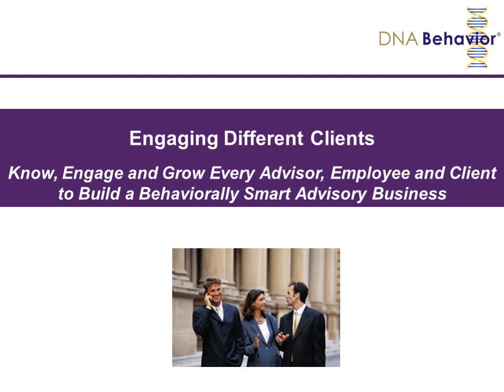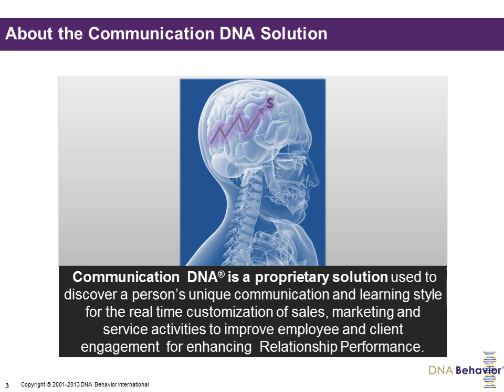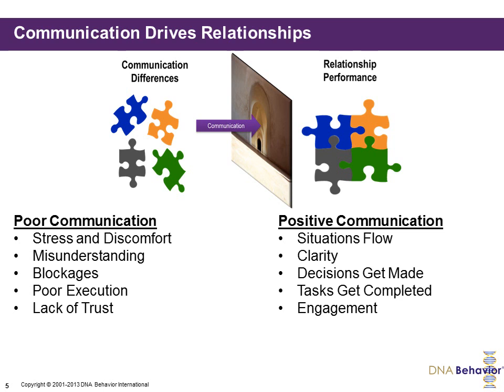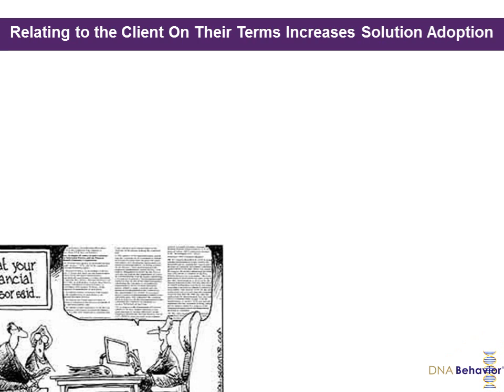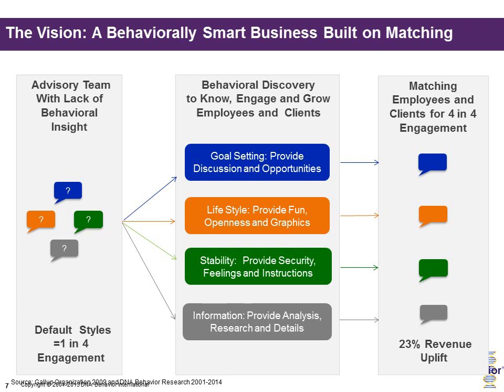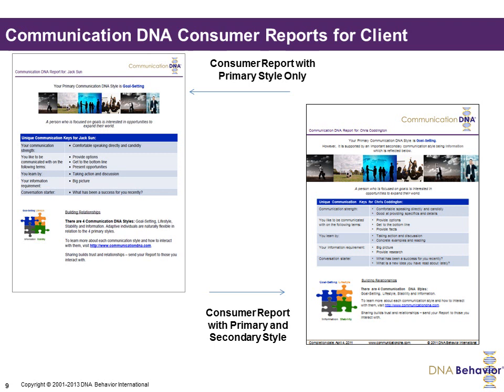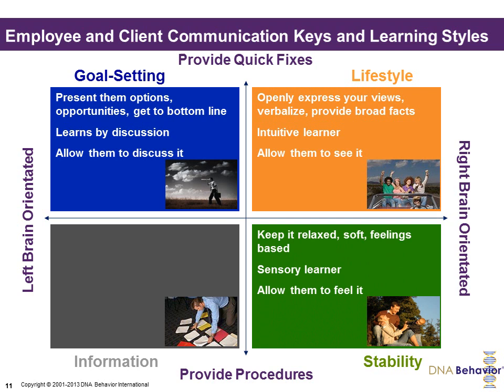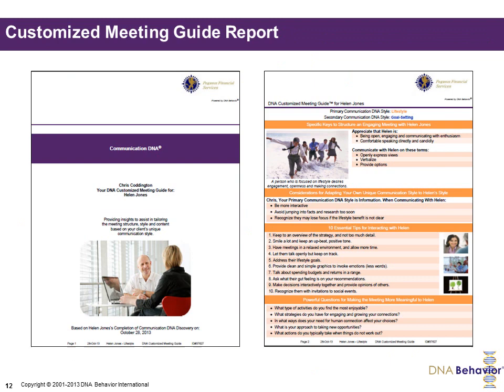Engaging Different Clients